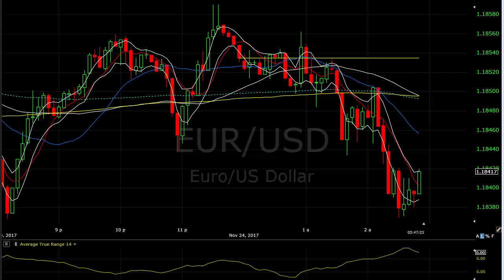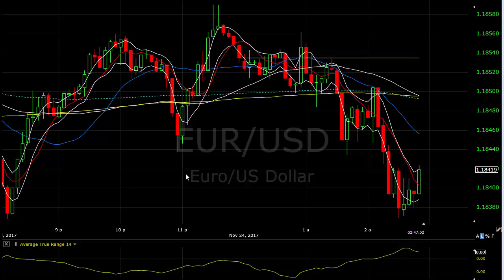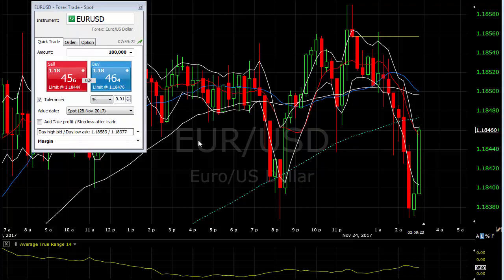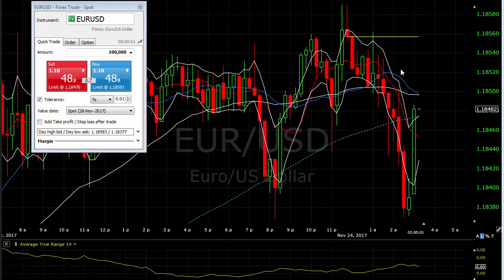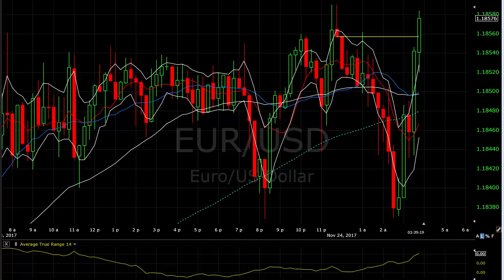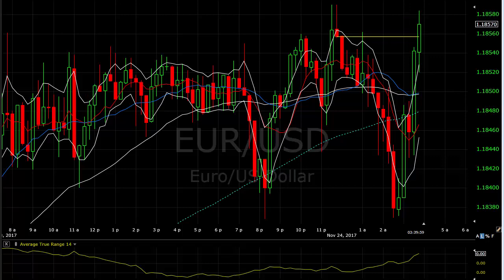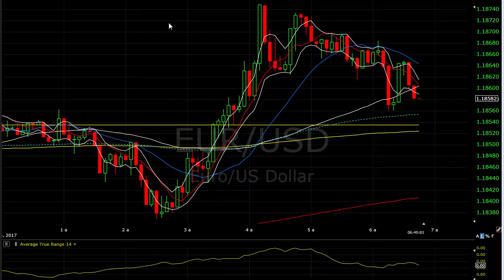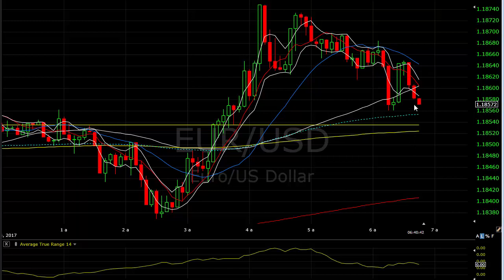£650 lost today - Friday's live trading...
Two trades taken today but neither worked out. Varying position size kept the loss down but anyway, a straight losing day this week...